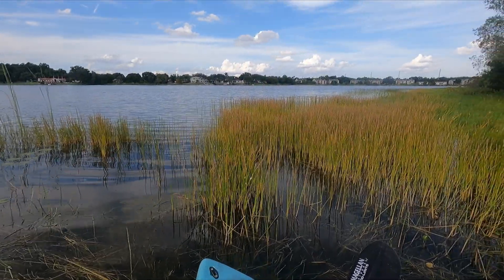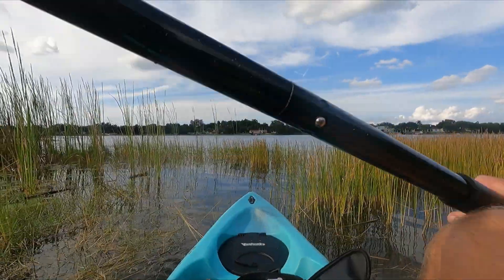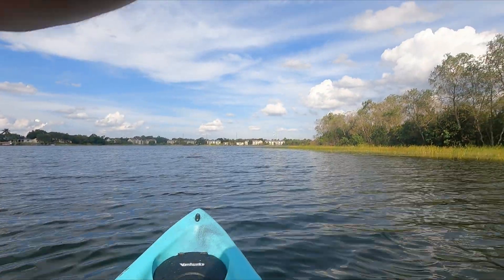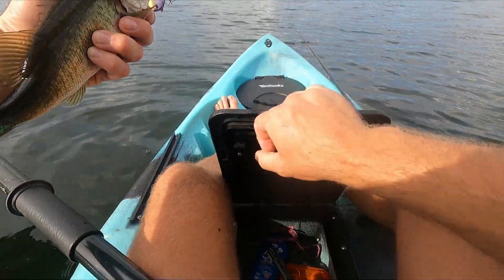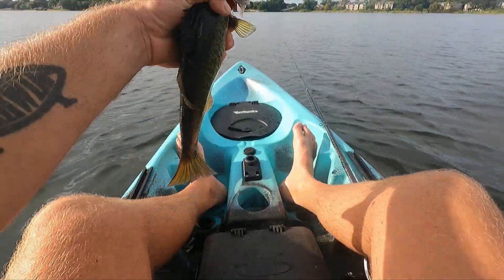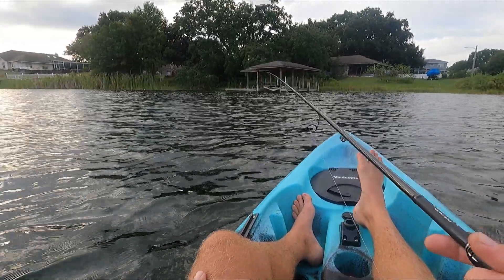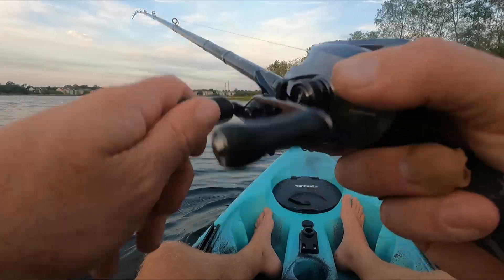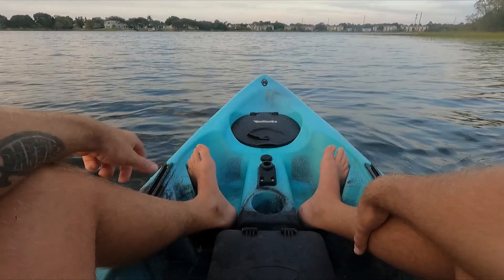Checking out a new little lake at Barber Park.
I drove by this park leaving work one day and noticed there was a lake towards the back, so an investigation ensued one Sunday evening.